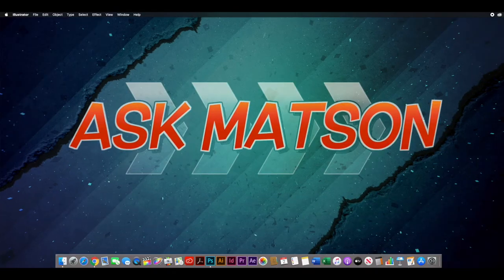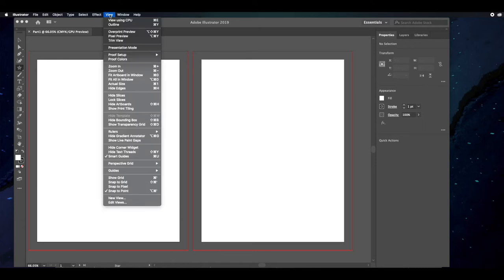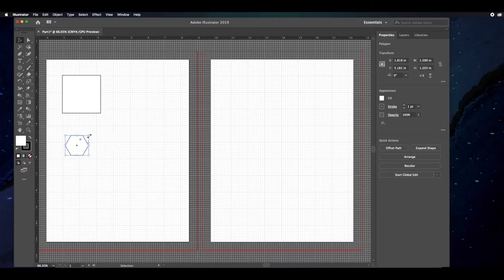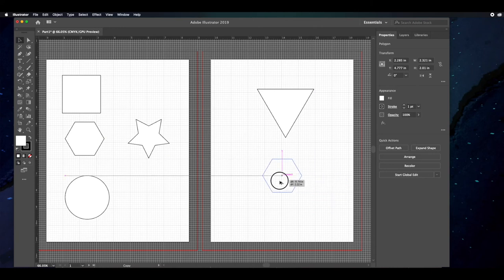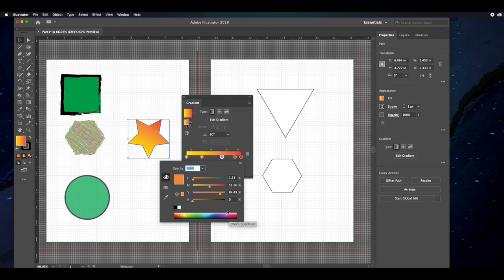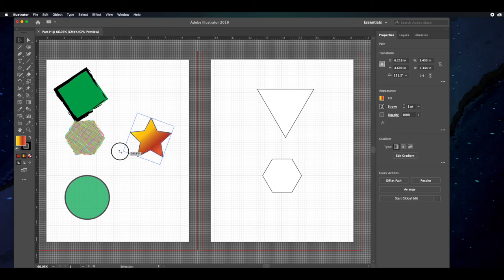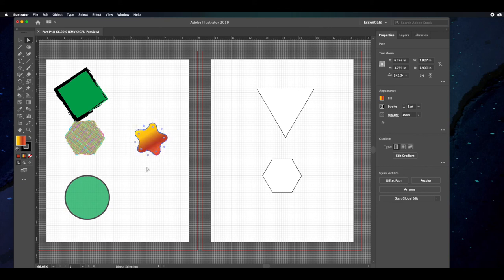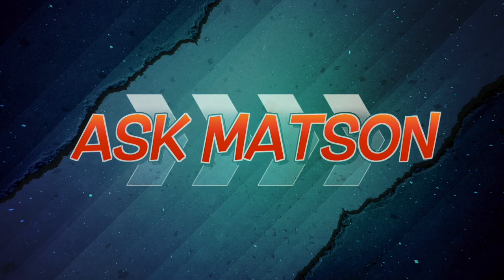ILLUSTRATOR SHAPES? AskMatson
Want to get started with Illustrator? AskMatson